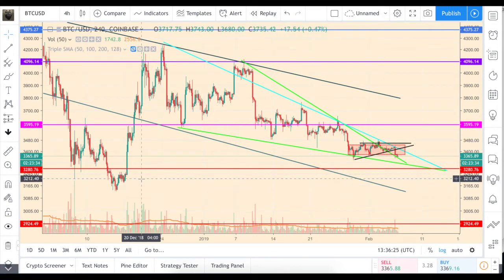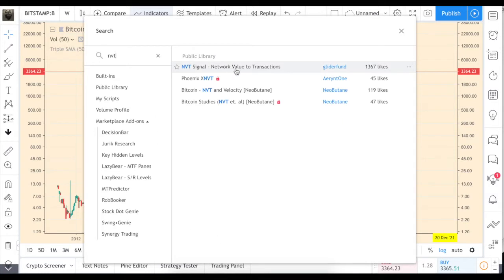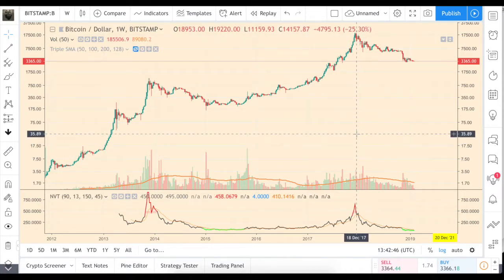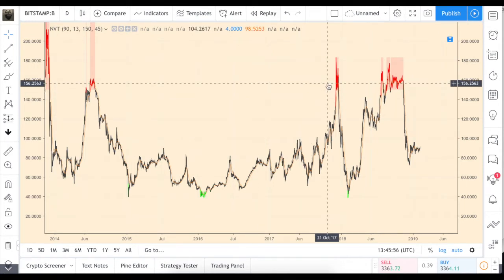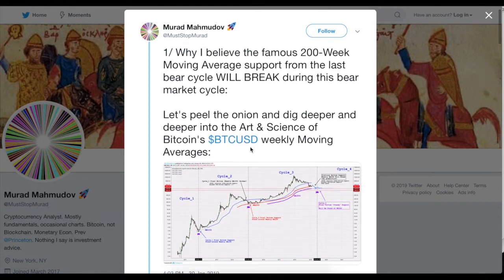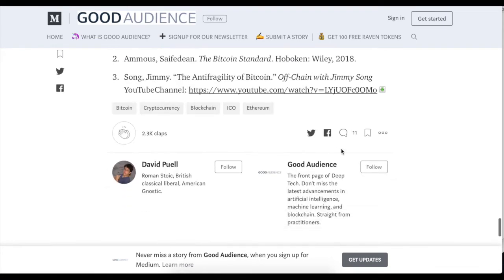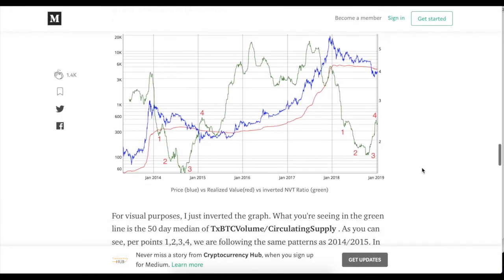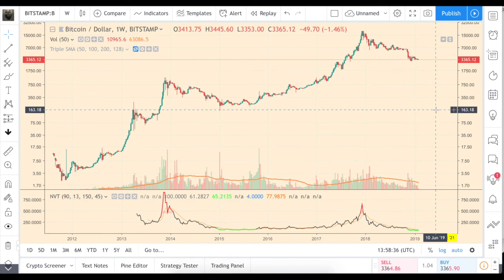Bitcoin bottom is in: blockchain data does not lie. Unique indicators.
3150 was the bottom for bitcoin. That is what data tell us. BTC transaction history could be tracked through the blockchain and that provides an enormously powerful tool for analyzing the market.
Let’s talk about the unique indicators that could be built on that.

Make an account on Binance through my referral (hamsters fund!)